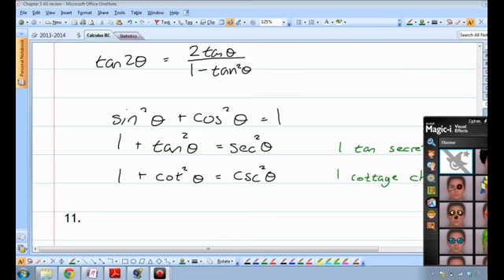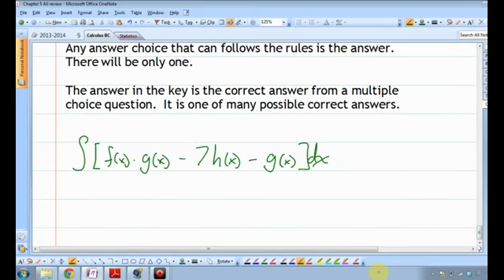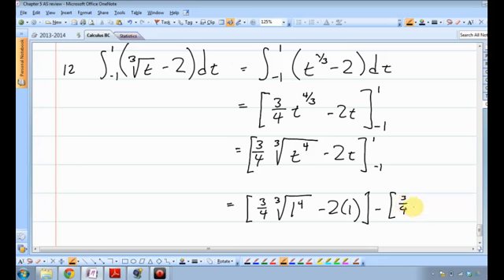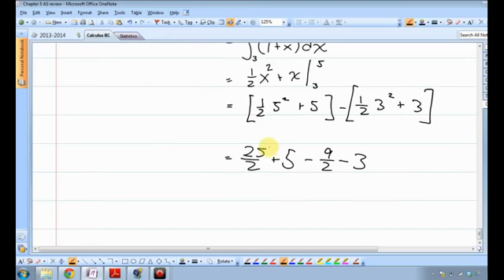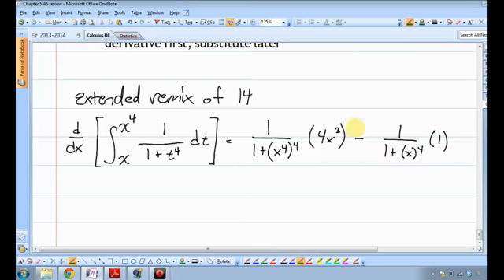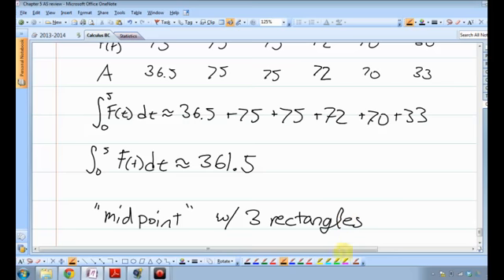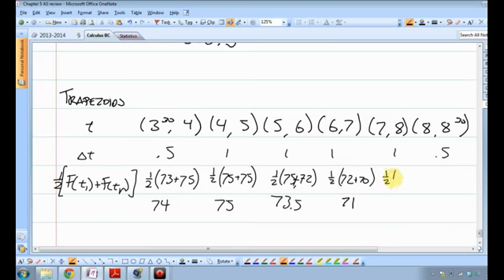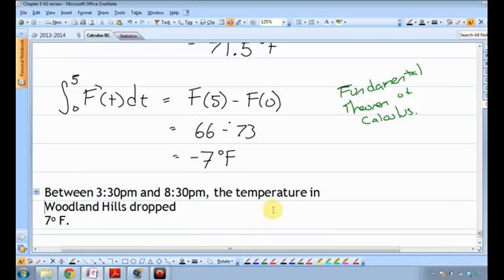calc chapter 5 as review part 2 20131007 163026 678